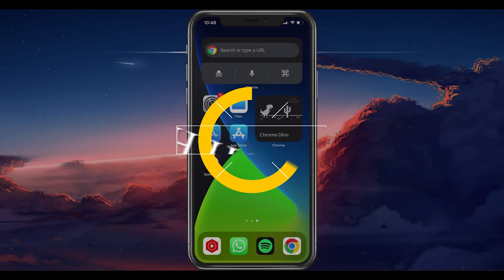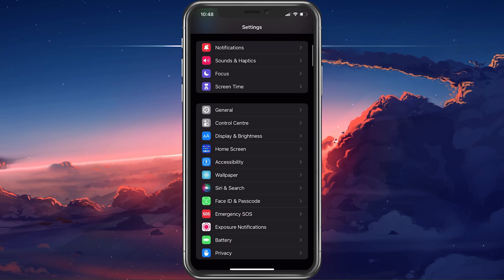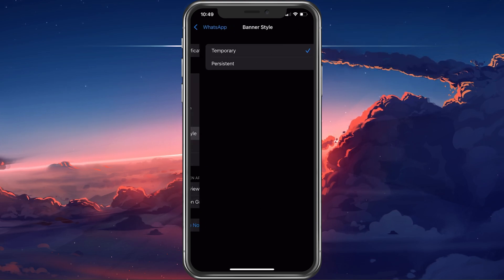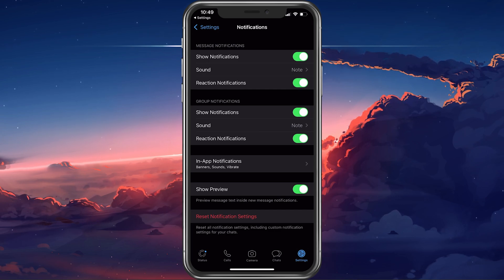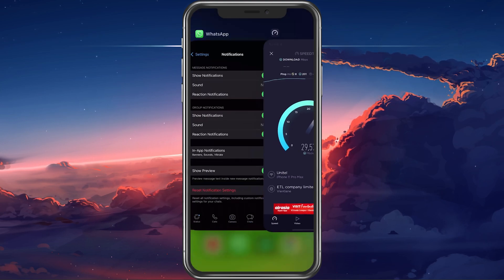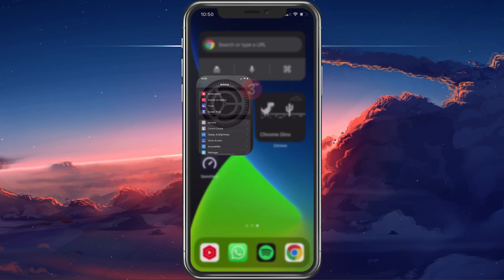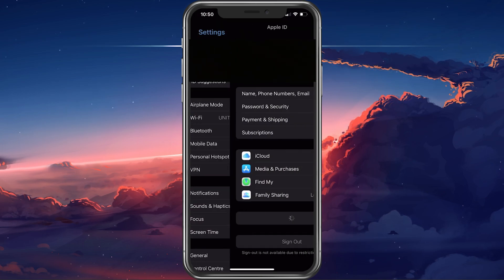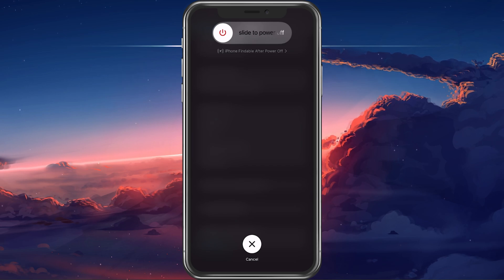WhatsApp Notifications Disabled or Not Working on iPhone Fix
A short tutorial on how to fix the issue when WhatsApp notifications are disabled or otherwise not working properly on your iPhone.

Timestamps:
0:00 - Introduction
0:18 - iOS Notification Settings
0:41 - WhatsApp Notification Settings
1:02 - Test Network Connection
1:18 - Log Out on All Devices
1:34 - Disable Communication Limits
1:54 - Toggle WhatsApp iCloud
2:10 - Restart iPhone